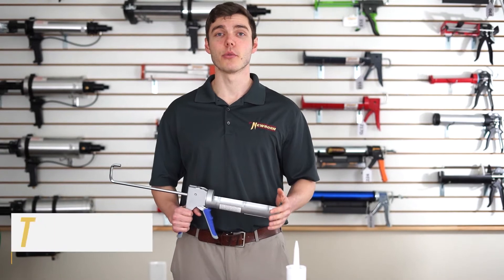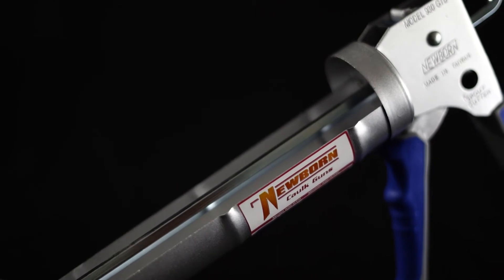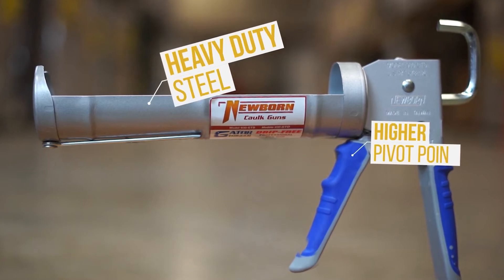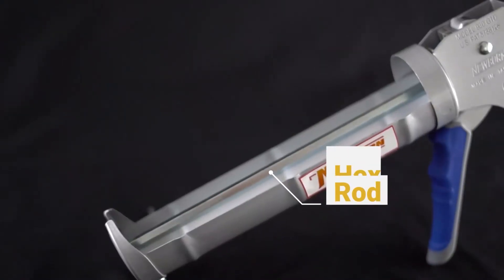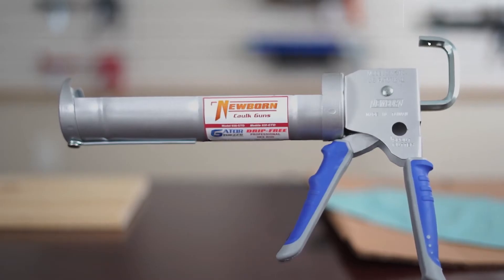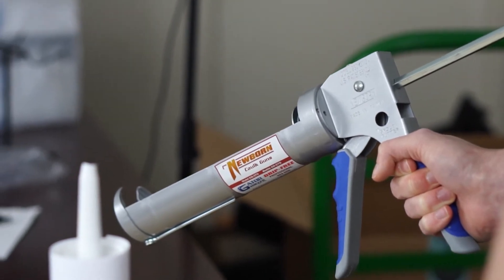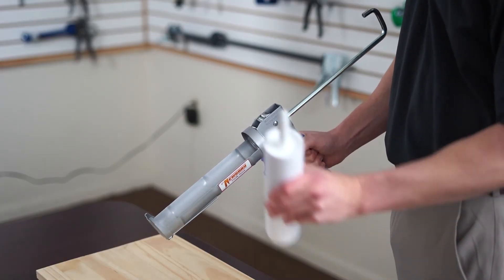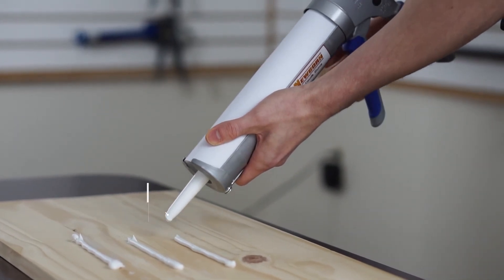Newborn 930 GTD Drip Free Smooth Hex Rod Cradle Caulking Gun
Newborn 930-GTD Drip-Free Smooth Hex Rod Cradle Caulking Gun with Gator Trigger Comfort Grip, 1/10 Gallon Cartridge, 10:1 Thrust Ratio.
Check price on Amazon

The Newborn 930-GTD Drip-Free Smooth Hex Rod Cradle caulking gun has a steel half-barrel frame that fits 1/10-gal. cartridges and has a 10:1 thrust ratio for use with low viscosity materials such as latex. The smooth pressure rod requires less force and is quieter than a ratchet-style pressure rod. The rod retracts after each pull of the trigger, removing pressure from the tube to help prevent dripping. The handle and trigger are padded for comfort. There is a welded plate in the back for securing the cartridge in place. A seal puncture tool and a spout cutter are built into the side of gun for opening cartridges without a knife, and the hook on the back allows it to hang on a ladder.

AMAZON AFFILIATE DISCLOSURE: We are a participant in the Amazon Services LLC Associates Program, an affiliate advertising program designed to provide a means for us to earn fees by linking to Amazon.com and affiliated sites. This allows us to make more helpful videos.

Caulking guns, also called caulk or cartridge guns, dispense a controlled flow of products such as caulk, sealants, and adhesives from a tube or cartridge. A manual caulking gun consists of a frame which holds the tube, a trigger, and a rod which moves forward when the trigger is depressed, dispensing the product. Manual caulking guns have a thrust ratio; the higher the thrust ratio, the easier it is to dispense the caulk, sealant, or adhesive. Air-powered or pneumatic caulking guns also have a frame and a trigger, but are used with an air pressure regulator that pushes the product from the tube using air pressure instead of a rod.

Newborn Brothers Company, Inc. manufactures sealant and adhesive dispensers and accessories. The company was founded in 1974 and is headquartered in Jessup, MD.
Features:

Steel half-barrel (also called cradle) frame caulking gun for 1/10-gal. cartridges
Thrust ratio of 10:1 for use with low viscosity materials
Smooth pressure rod requires less force and is quieter than a ratchet-style pressure rod
Rod retracts after each pull of the trigger to help prevent dripping
Handle and trigger are padded for comfort
Professional-grade 1/10-gallon drip-free caulk gun
Thermoplastic comfort grip
Professional drip-free hex rod
Includes ladder hook
All-steel, welded construction